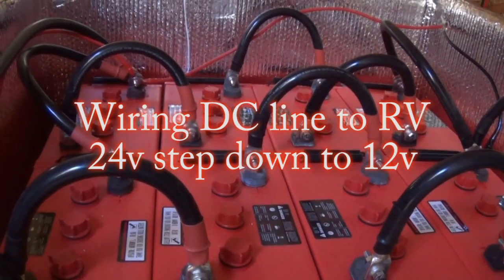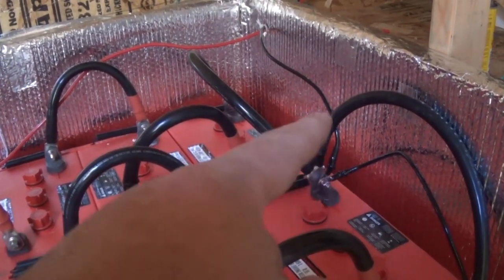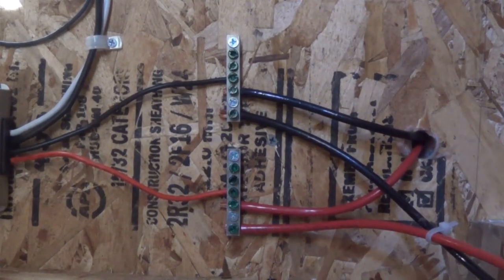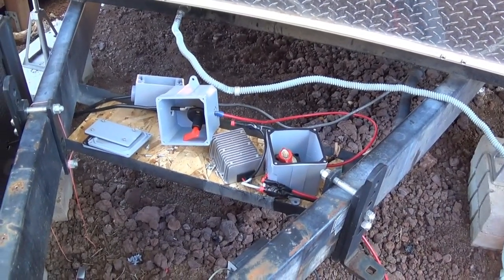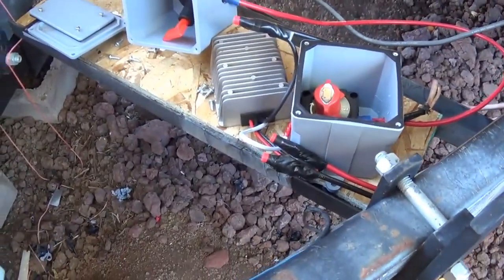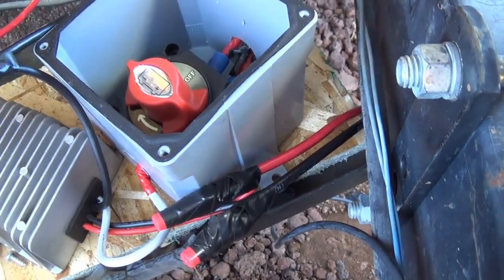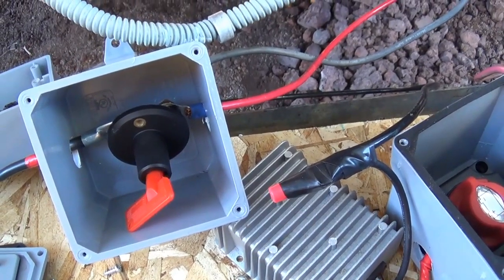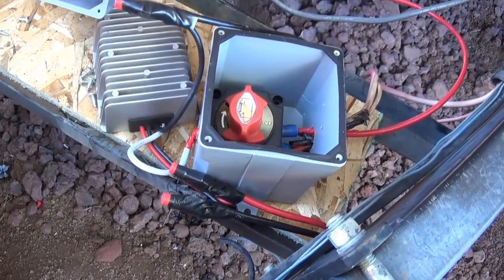How to wire Solar Batteries to my RV - 24v down to 12v - Off Grid Solar Power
I wired up my 24v solar batteries to my RV using a 24v to 12v step down converter . I used 6awg wire.